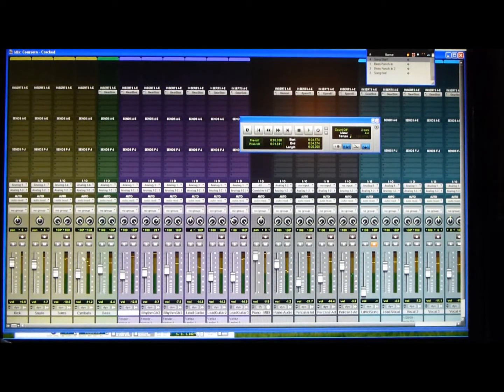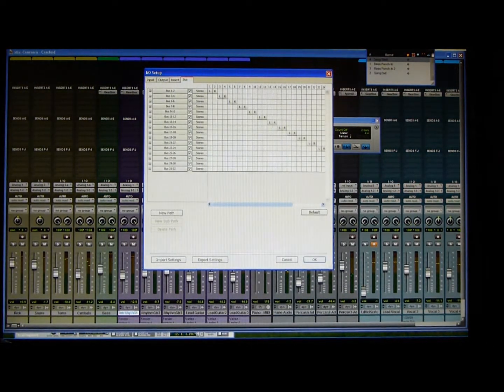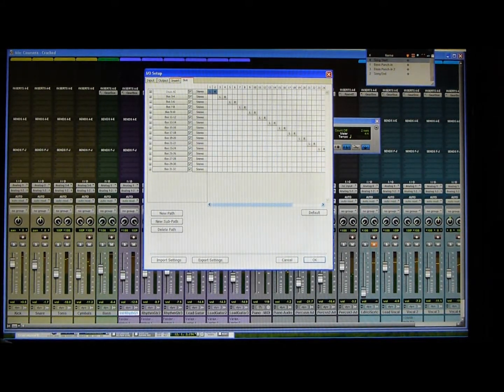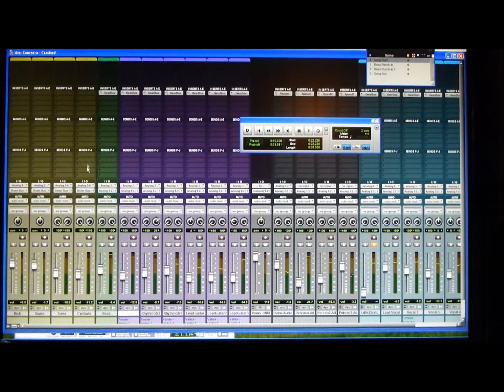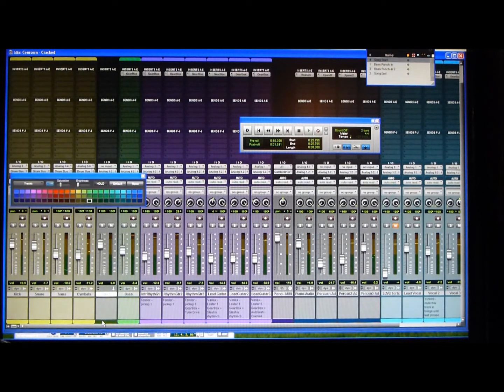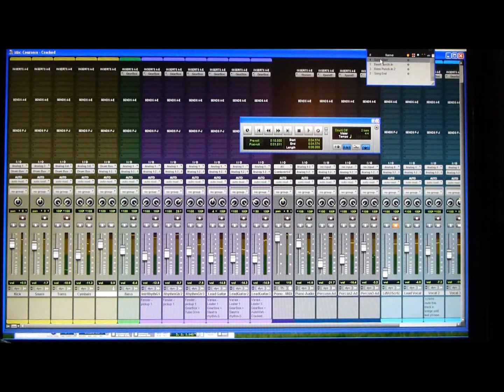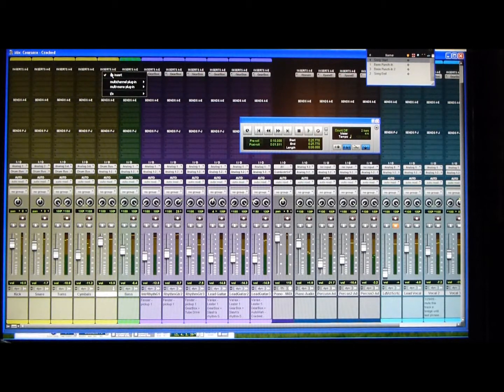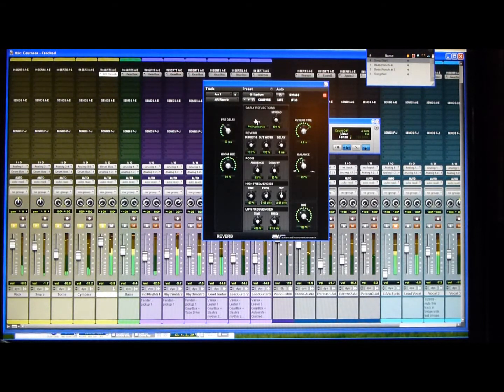Creating a Submix - Pro Tools LE 8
This video is for Week 3 of Introduction To Music Production for Coursera